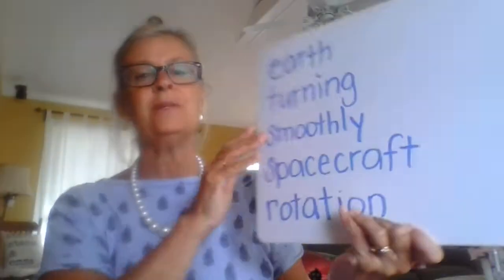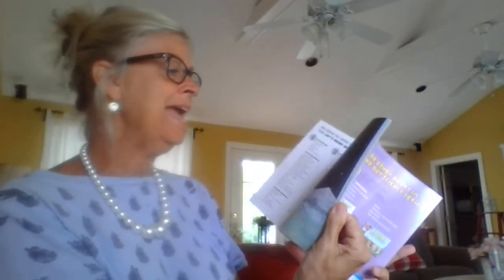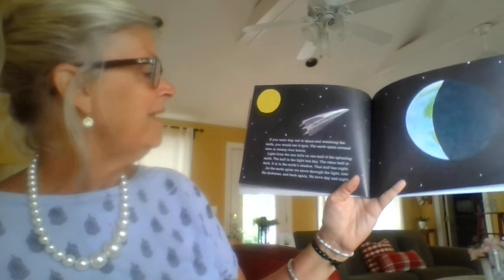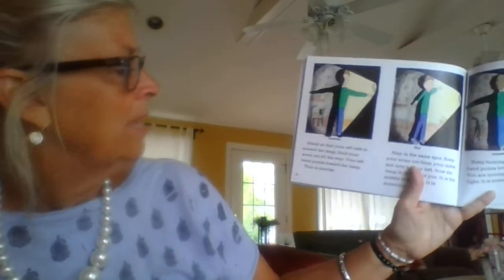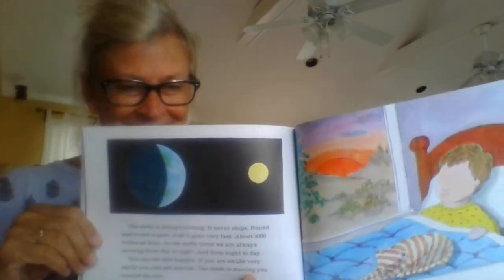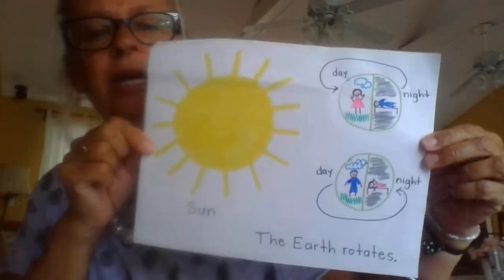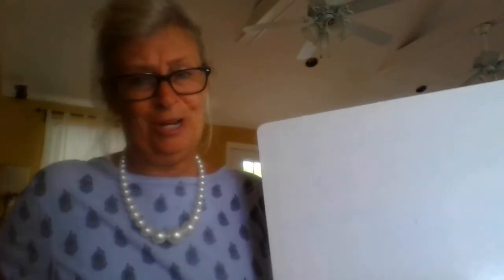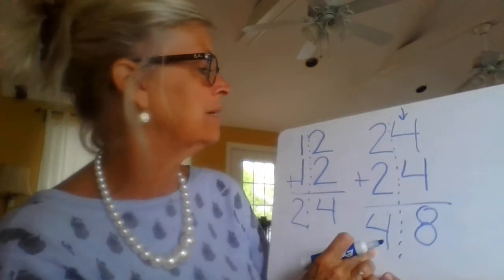WIN 20200422 09 52 42 Pro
Mrs. Stark reads "What Makes Day and Night"
by Franklyn M. Branley